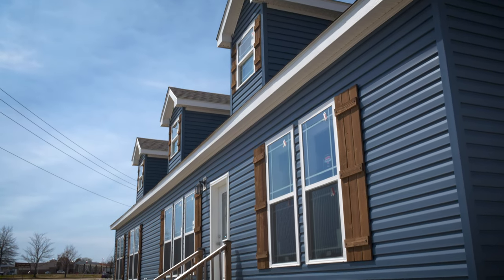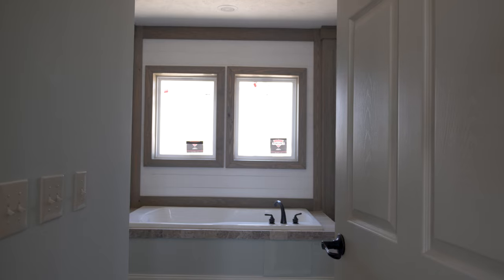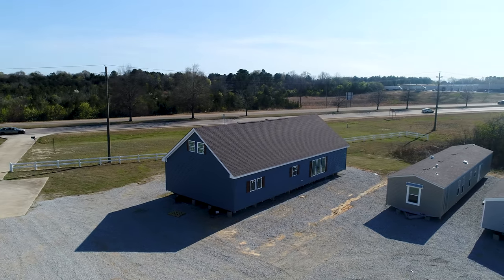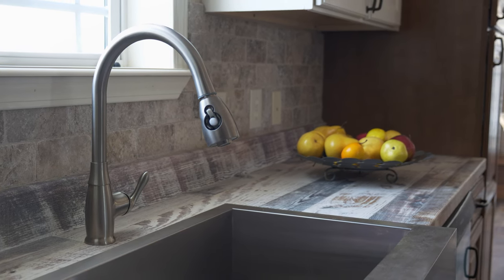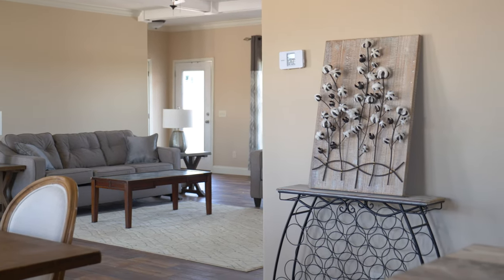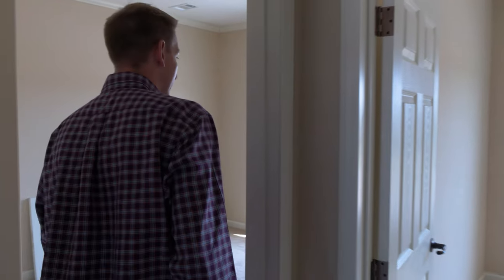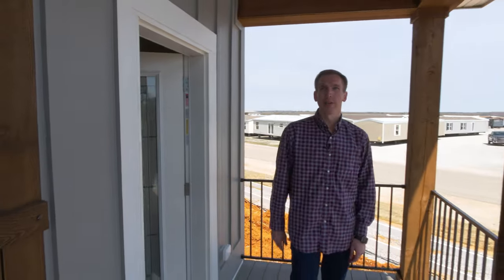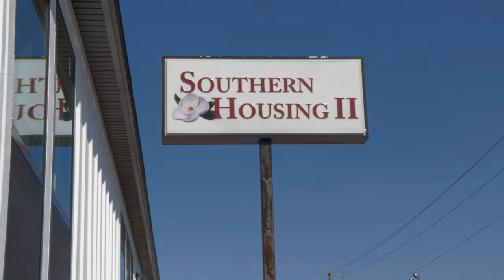YOU WONT BELIEVE THIS, UNTIL YOU SEE THIS! 2 STORY MODULAR HOMES!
Unbelieveable two story modular homes.  Deer Valley's Julia and the Williamson!  Fully customizable and can do anything you desire upstairs!  9/12 pitch roof, Architectural Shingles, Trek Deck Porches, Wood Cabinets, 12/2 Electrical Wiring, 8 1/2 and 9 Ft. Ceilings, 2x6 Exterior Walls, LVT Flooring, and much much more!  Same financing and resale as site built.  Big thank you to EAE Productions on the video!